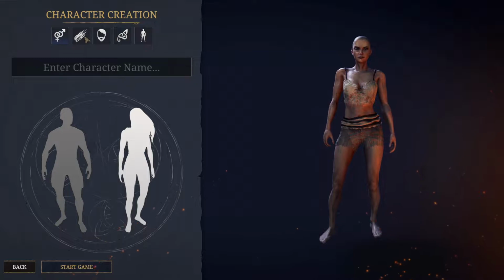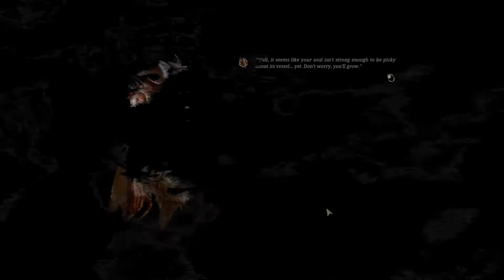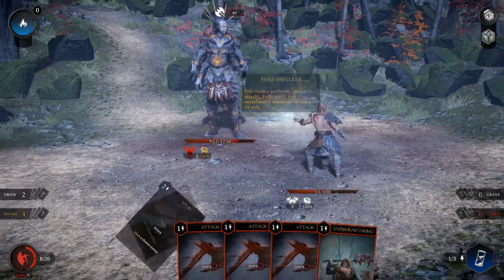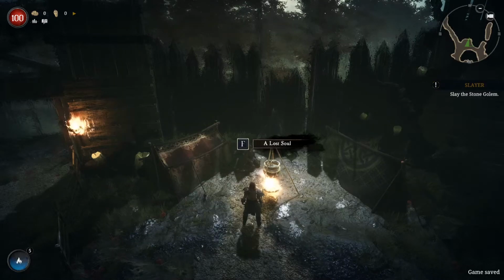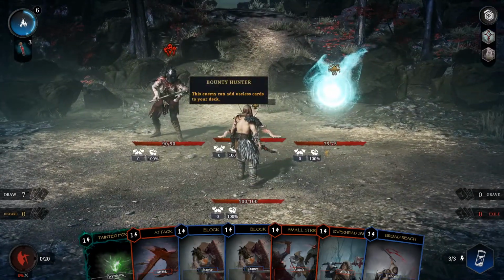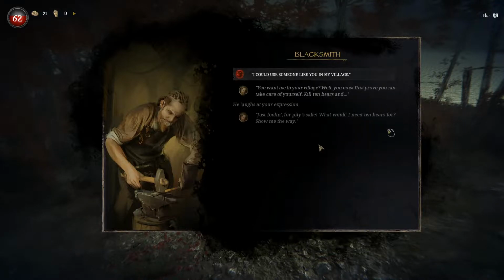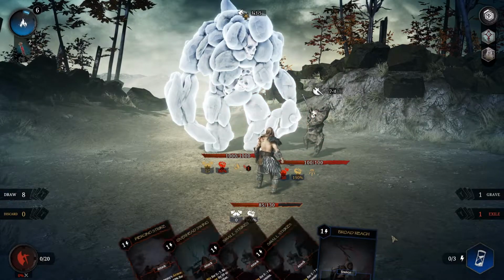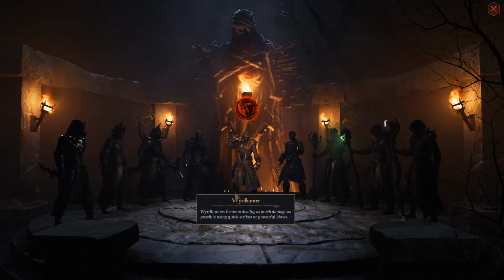NEW DECKBUILDING ROGUELIKE RPG | Tainted Grail: Conquest | Dom Tries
Welcome to Dom Tries! A show that... I try things? Today is Tainted Grail: Conquest a Roguelike Deckbuilding RPG game with so much aesthetic beauty, polish and innovative gameplay.
Lets have a look at it, and see what it brings to the table!

Tainted Grails Description:

A unique, infinitely replayable, story-driven hybrid between a deck-building Roguelike and an RPG game. Explore the ever-changing maps, fight with deadly enemies, and learn what happened to the cursed island of Avalon.

Thanks to my Patrons for the added support!
Mr. Hopp